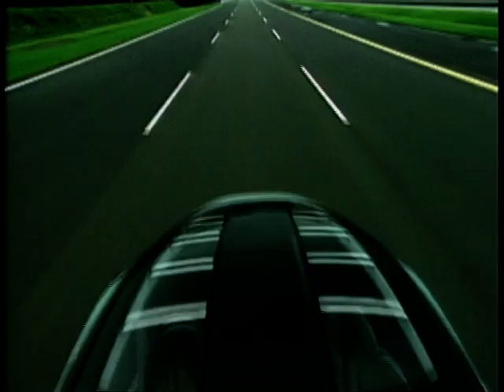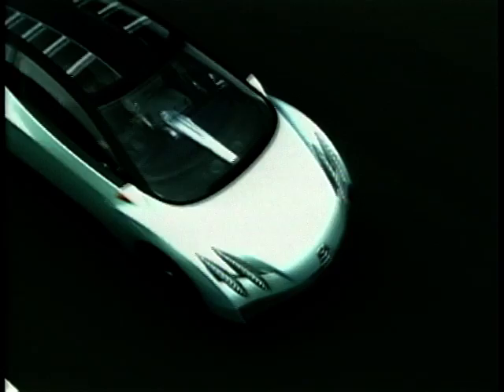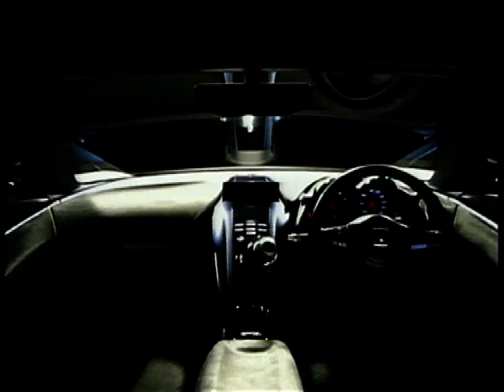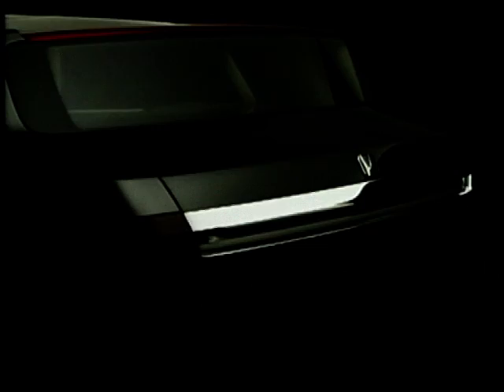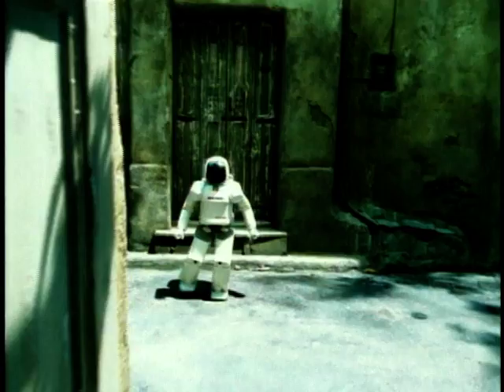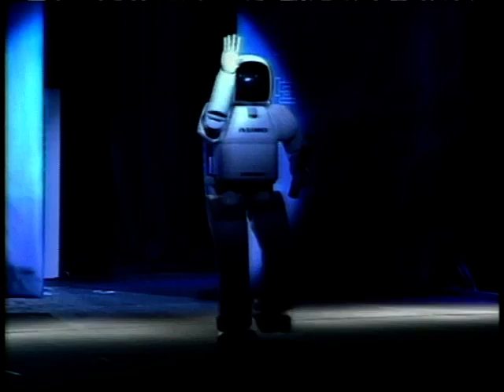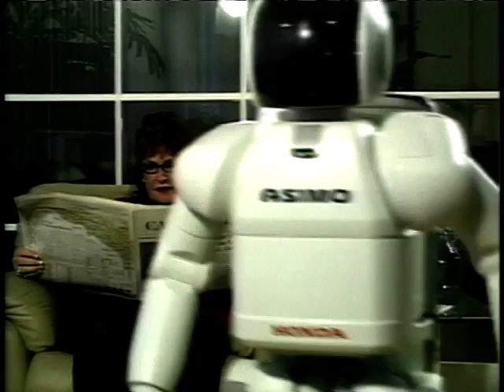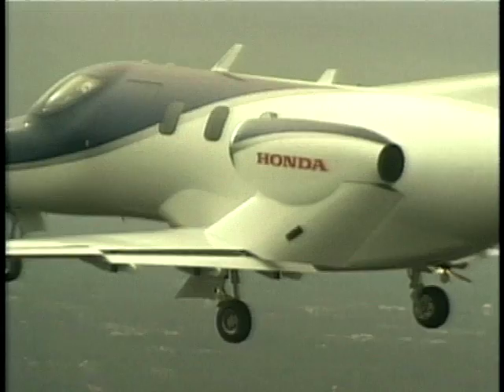A few of Honda's Concepts.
Howard Stableford and Adrian Bell narrate some of Honda's concepts